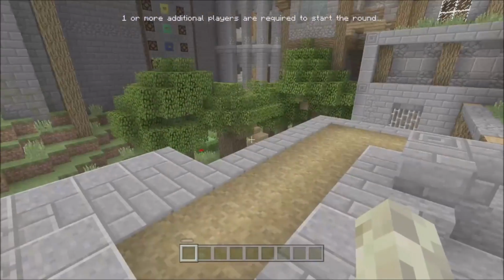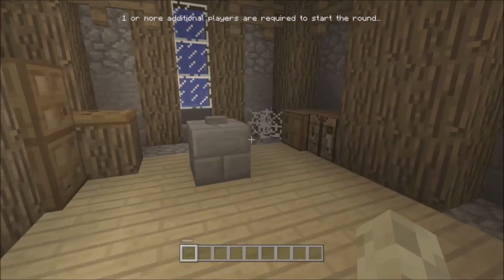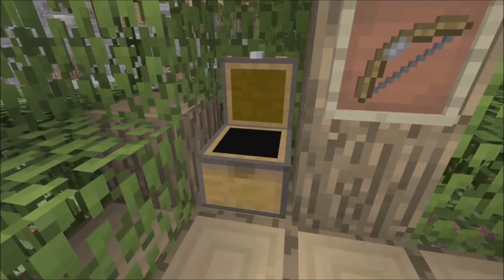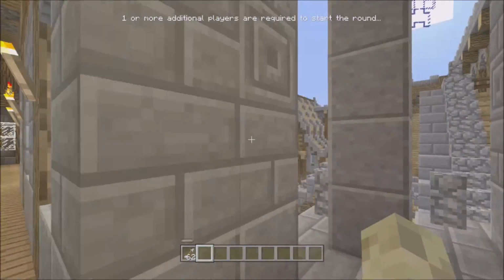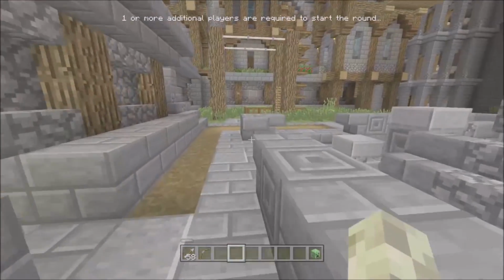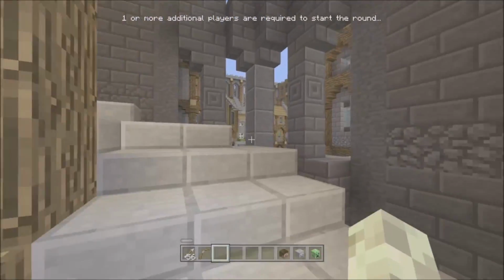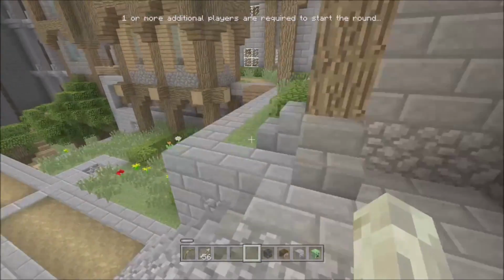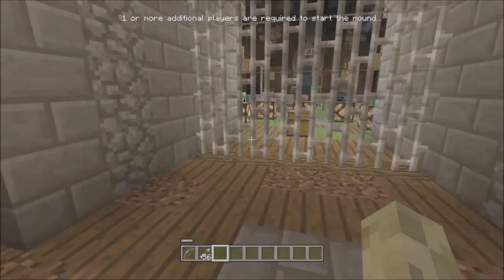Minecraft Xbox One - All Lobby Mob Heads Tutorial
This is how you find all six mob heads in the new Minigame Lobby! Enjoy!

Xbox Club Name: AgentMindStorm Club